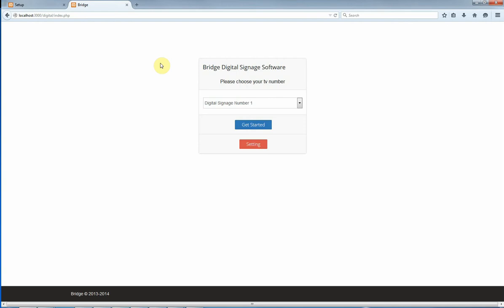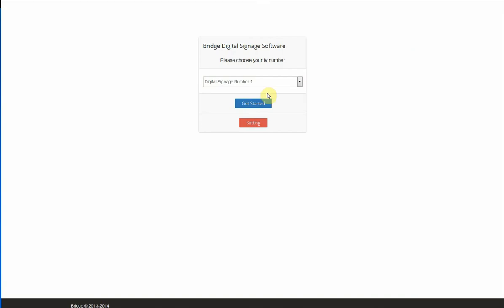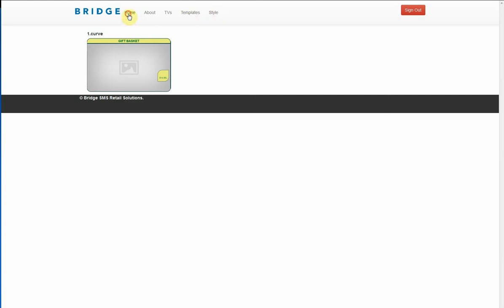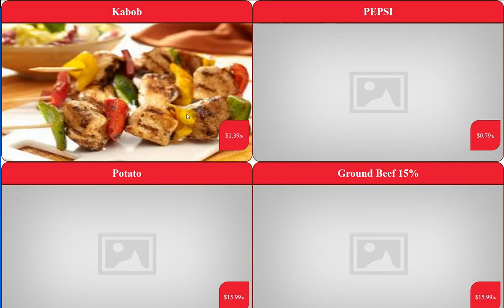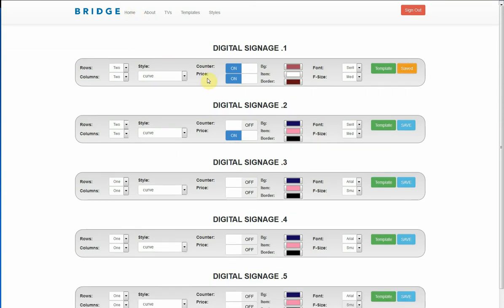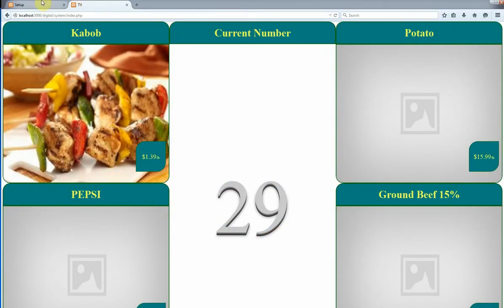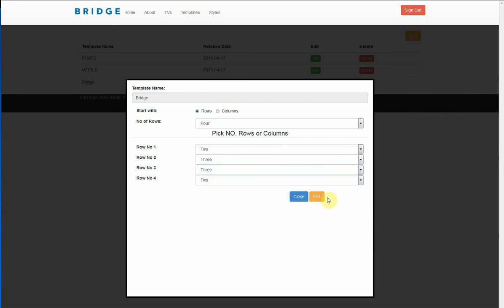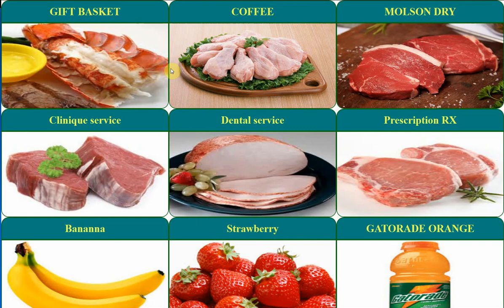Bridge Digital Signage for SMS Software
This Digital Software allow SMS user to assigne items for specific TV. This Software also have counter system which can be used for meat and Deli Department